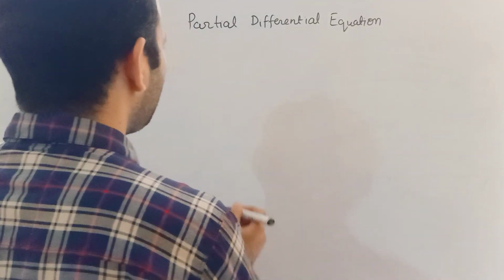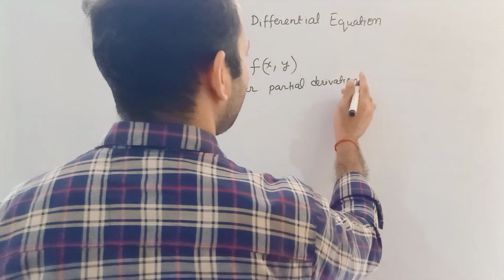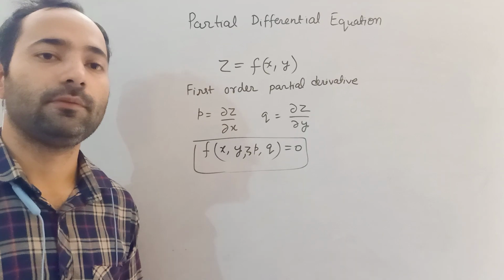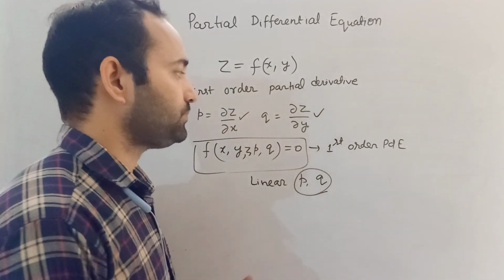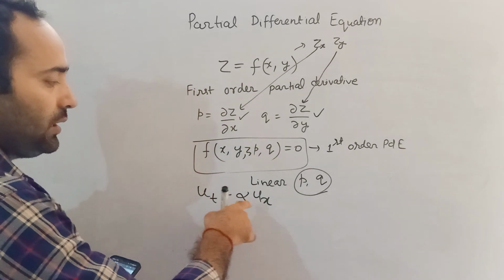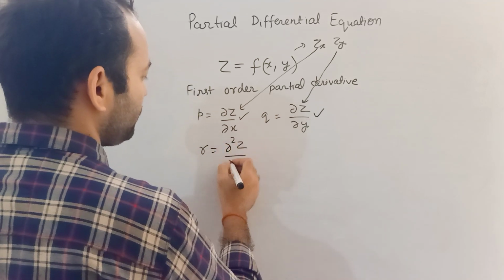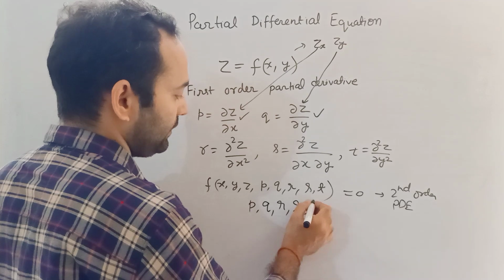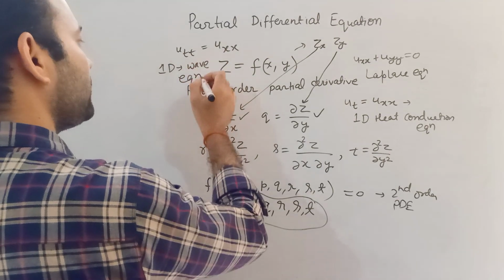Linear PDEs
Hey, I have introduced PDEs in this video. I have discussed the classification of linear 1st order and 2nd order PDEs with examples.
I will cover more topics in coming videoes.